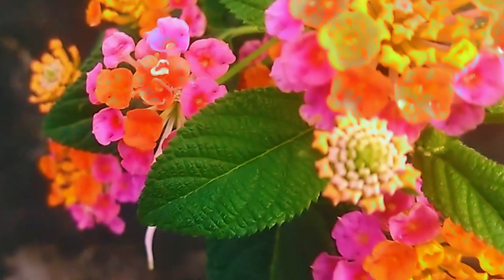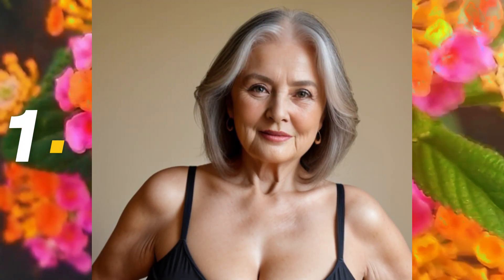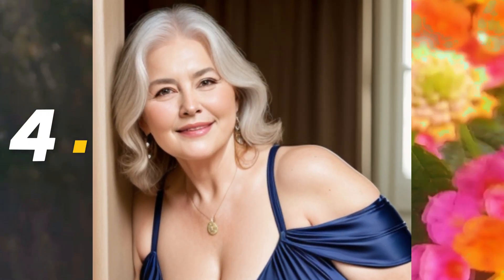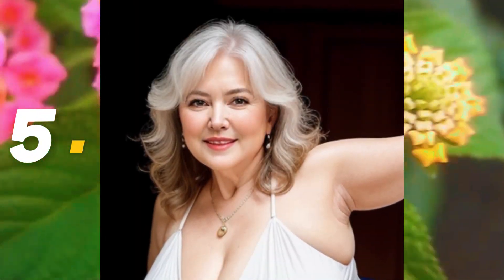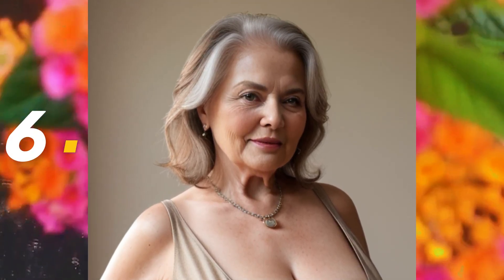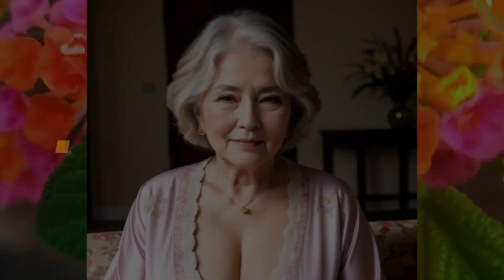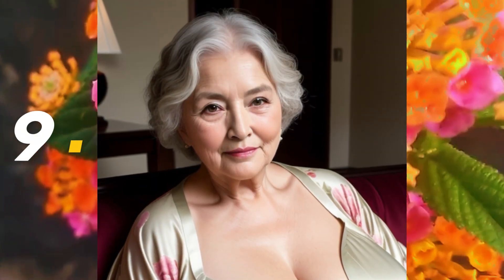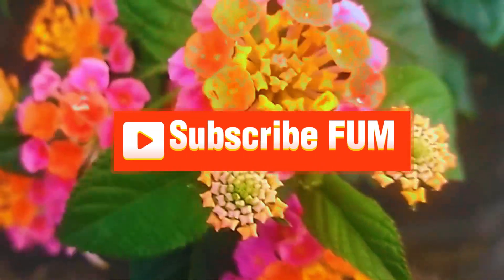Embracing Your 💖 Natural Beauty Of Women Over 60 In Mini Dress